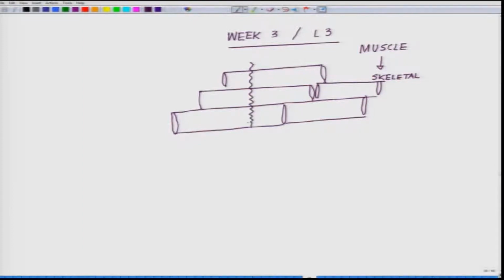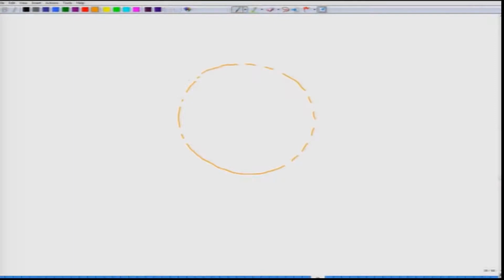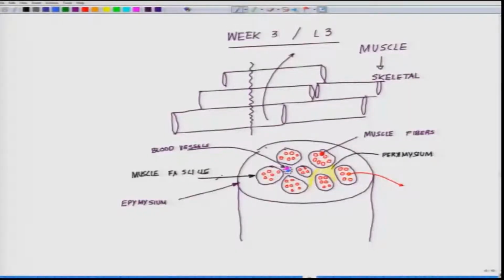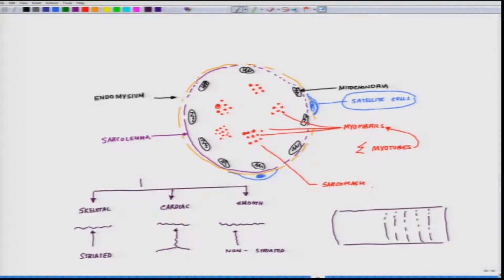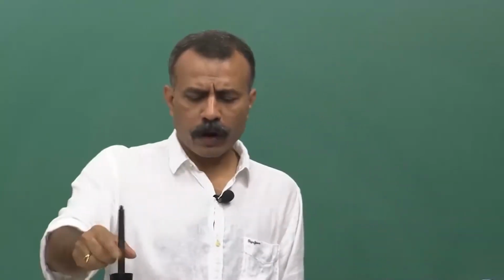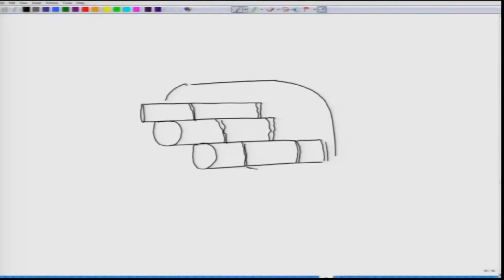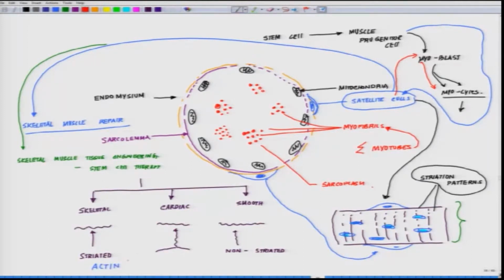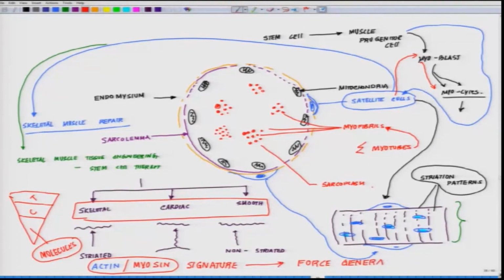Lecture 13: Anatomy of skeletal muscle